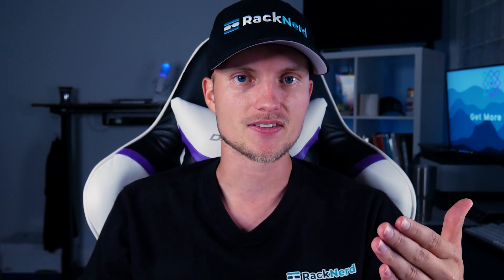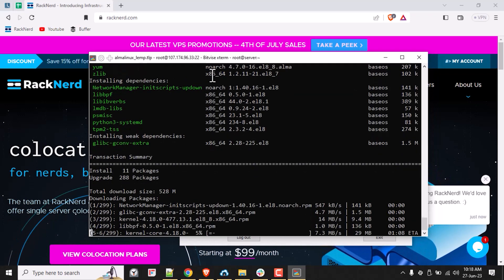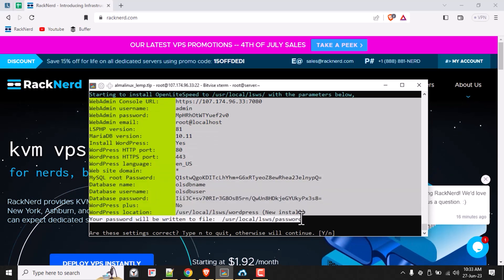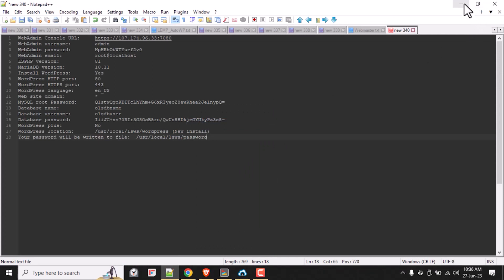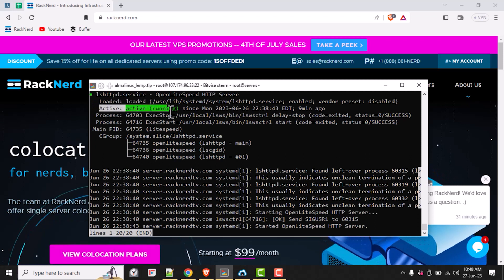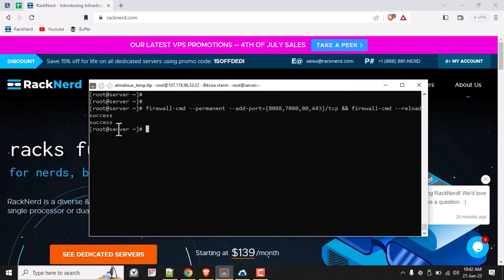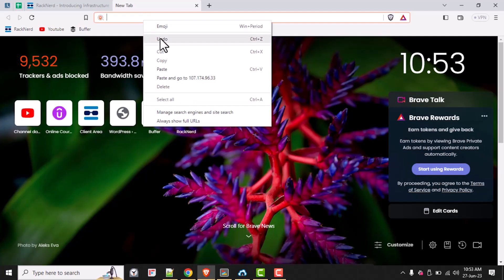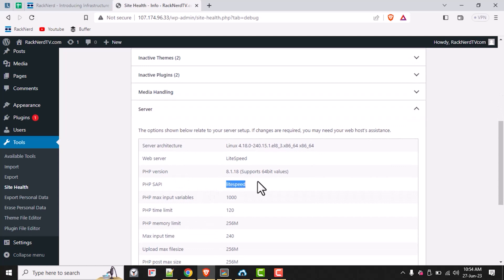💻🛠 Automatically Install WordPress with LOMP or OpenLiteSpeed (One-Line Code) ✅⚡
Welcome to our video on How to Automatically Install WordPress on LOMP Stack or OpenLiteSpeed Web Server using their official One-Click Script or a one line of code.

In this step-by-step tutorial, we will guide you on how to install WordPress using LOMP (Linux, OpenLiteSpeed, MariaDB, PHP) stack with just a single line of code! If you're looking to set up a powerful and efficient WordPress website on your Linux server, this method will save you time and effort.

Whether you're a beginner or an experienced developer, this tutorial is designed to simplify the WordPress installation process and help you save valuable time. Get ready to launch your WordPress site with speed and efficiency using LOMP stack!

All the information you need along with the commands used in the tutorial are just below. Cheers!

### Installation Commands ###

systemctl status lsws
systemctl enable --now lsws (UPDATE: Use this instead of "systemctl restart lsws")
firewall-cmd --permanent --add-port={8088,7080,80,443}/tcp && firewall-cmd --reload

NOTE: Please refer to the tutorial video for the full guide.

### Installation Commands ###

⏳ Timestamps:
00:00 Intro
00:46 Overview
02:31 Login to Server
02:47 Update Package Manager
02:59 Quick Install LOMP Stack
04:48 Check Status & Restart
05:16 Allow Ports thru Firewall
05:39 Check WebAdmin Access
06:32 Complete WordPress Install
06:50 Test WordPress Website
07:04 Congratulations! What's Next?

Moving forward...

☐ Liked?
☐ Shared?